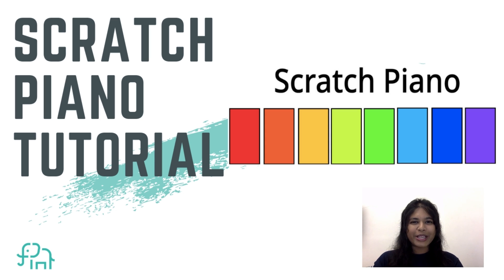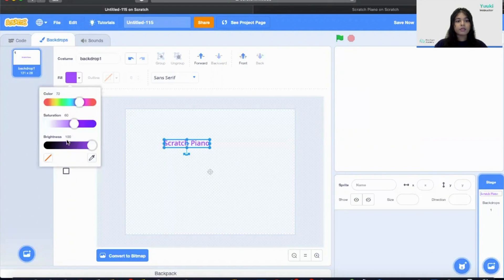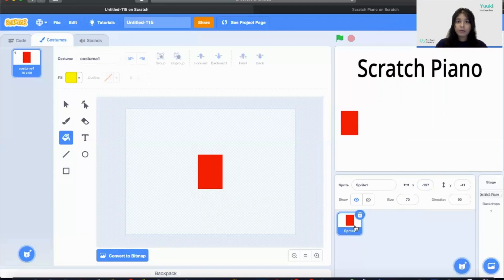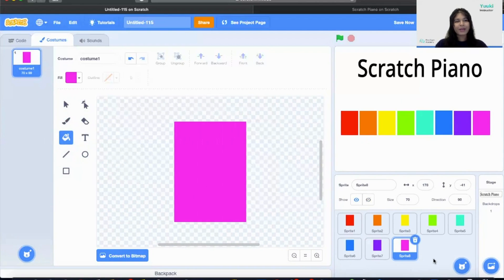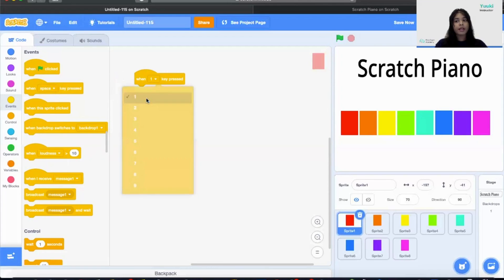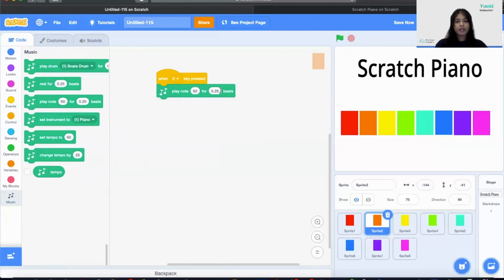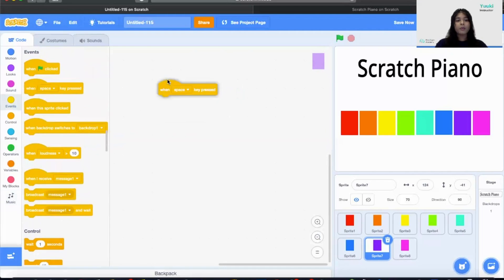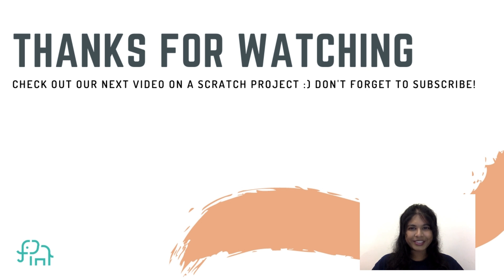How to make your own piano using Scratch | Beginner Scratch Tutorial | Easy Scratch Project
This is a beginner-friendly, 10 minute Scratch Tutorial to learn to code. Click SHOW MORE!

This Scratch Coding Tutorial is for beginners to make games in Scratch 3.0. This easy tutorial uses Scratch MIT, and is easy to make. This tutorial is perfect for new Scratch coders. Learn how to make a game in Scratch 3.0, in this beginner-friendly tutorial.

Learn to code with our top-notch instructors at First Code Academy. This tutorial is designed by our world-class instructors at First Code Academy for beginners to learn Scratch Programming. This step by step tutorial guides you through making a piano on Scratch, which is a beginner-friendly programming language developed by Massachusetts Institute of Technology (MIT). Scratch Programming Language is suitable for beginners, as it is a block-based programming language that allows for drag and drop.

Here’s a video where we share how to make a game with MIT’s Scratch. This is a beginner friendly game tutorial. Perfect for starting to learn to code!

to follow along!

Hi everyone!

This channel is here to share anything tech, coding, artificial intelligence related for anyone and everyone who wants to learn to code.

First Code Team